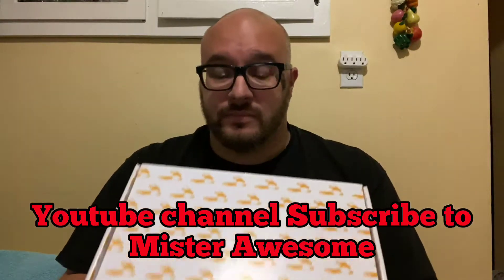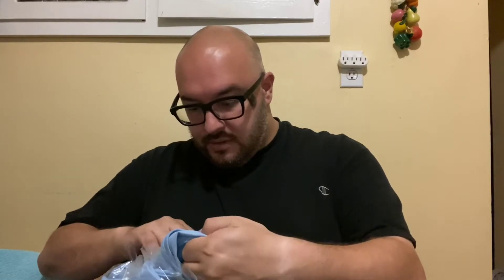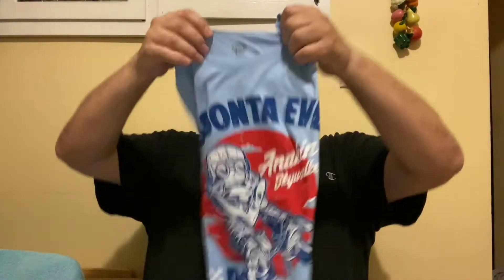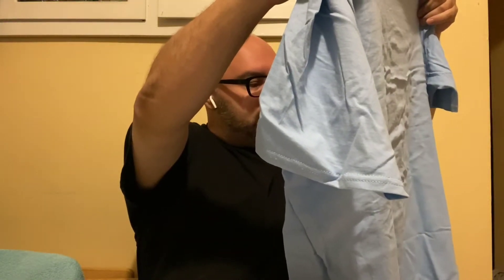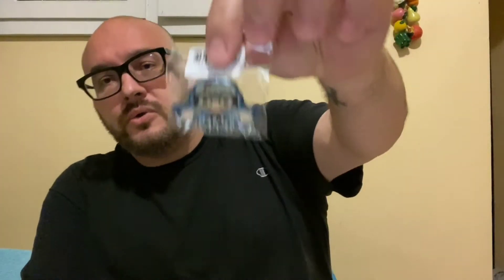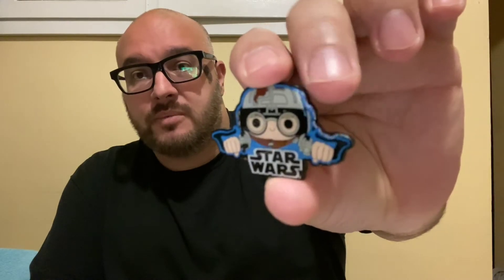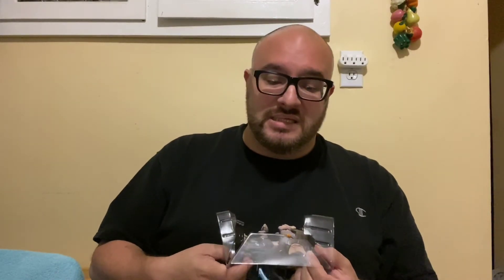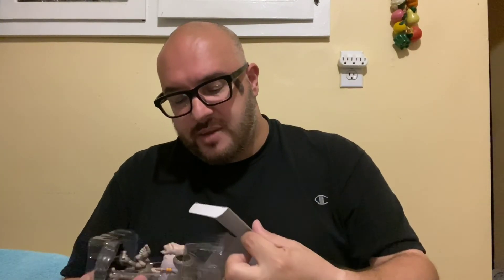Unboxing August 2019 Funko Star Wars Smugglers Bounty Box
Hey there this is Rosario - Funko Rebel

on today's video I opened up August 2019 Funko Star Wars Smuggler's Bounty Box , lets check out what this bounty box has inside , was a gift from Mister Awesome make sure you Subscirbe to his channel and mine if you liked the video.
Mister Awesome link is right below

click the  link to save $5 bucks  on Poptopia Mstery Box , every Wednesday and Sunday and sometimes they just drop boxes during the week.

sign up for Ebates earn money back while shopping.

Make sure you follow Backyardbrewpa on Instgram for some great Coffee
and be on the look out for the next contest they will hold.their website is below.

If you want to send me anything to unbox on Youtube - Funkos/Pins/Comics or action figures.

or